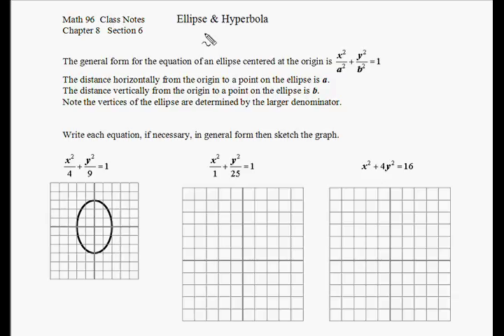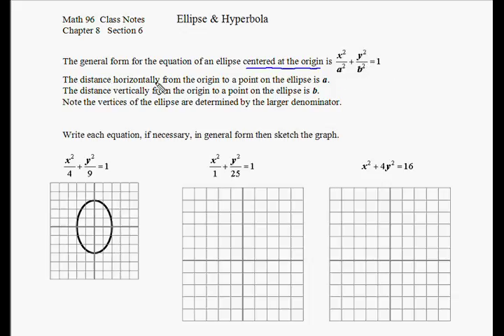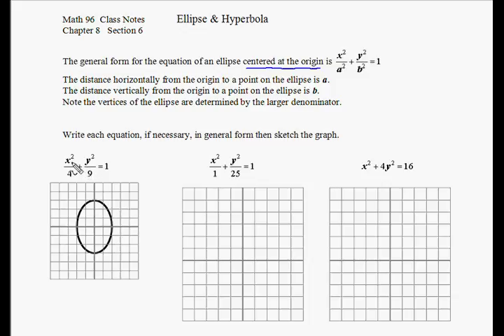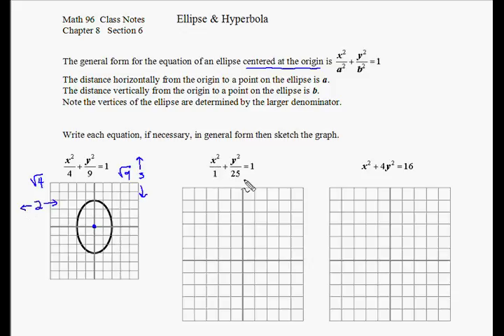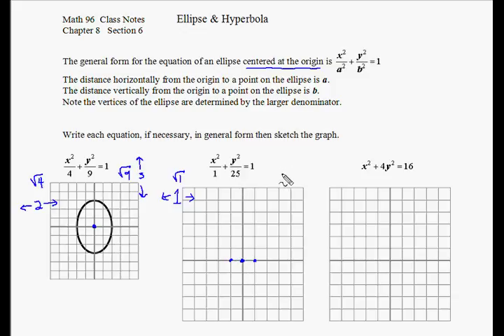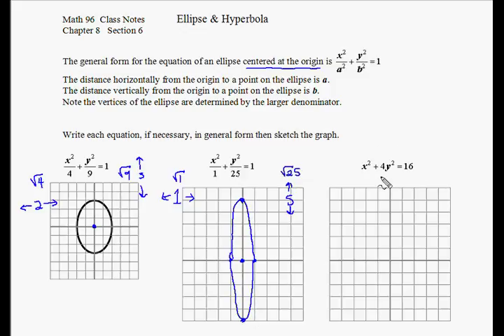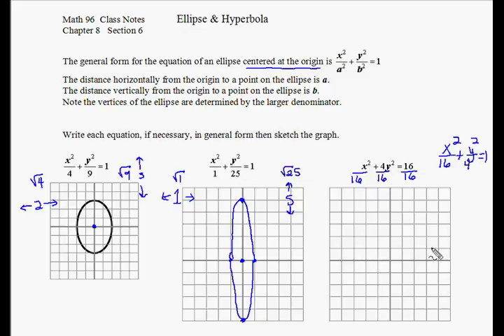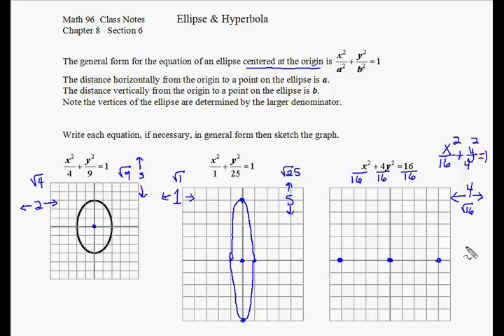43a Graph the Ellipse overview